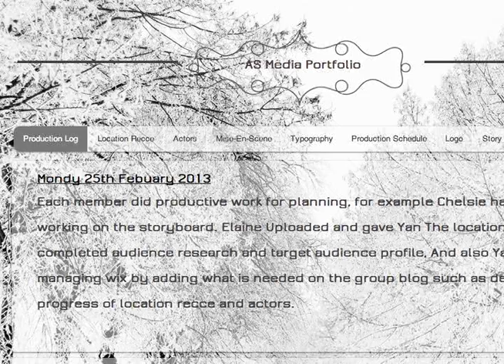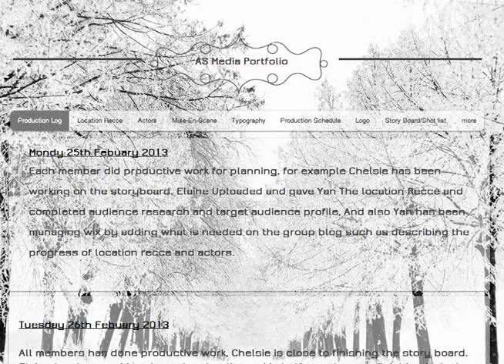Elaine Mukooza -- 7102 - Directors Interview